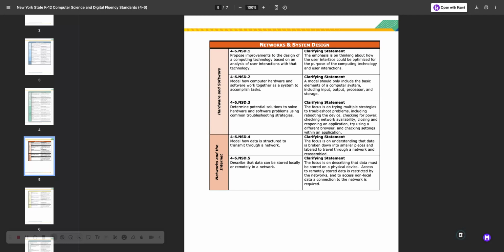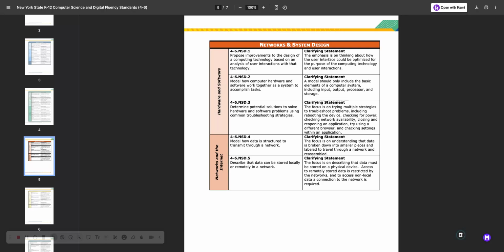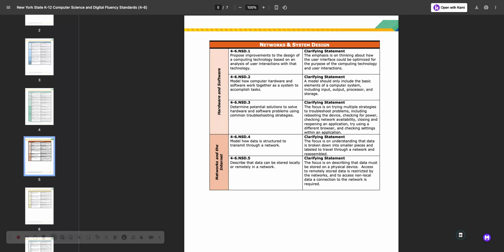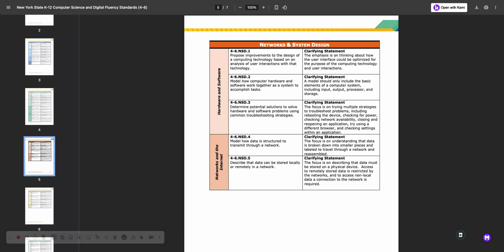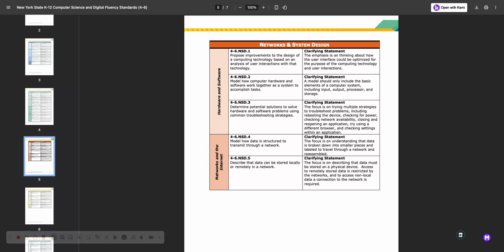NYSED CSDF - NSD 4-6 Overview of standards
Overview of the Networks and Systems Design Standards